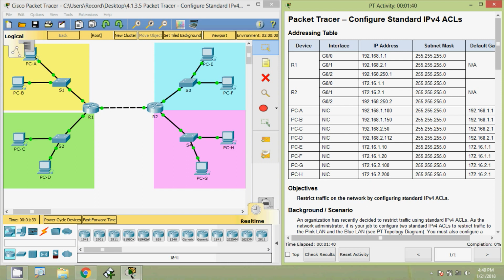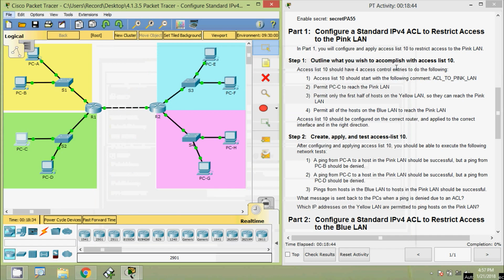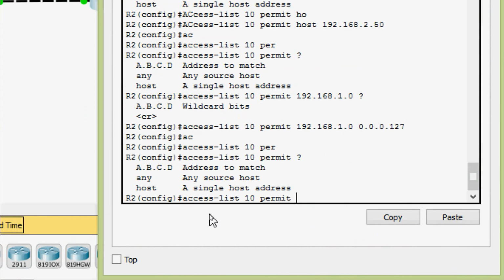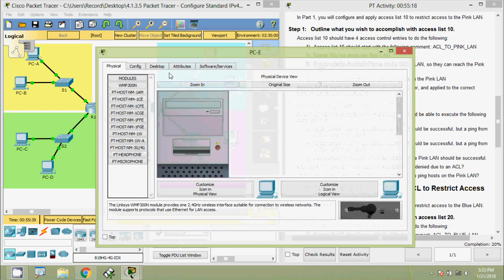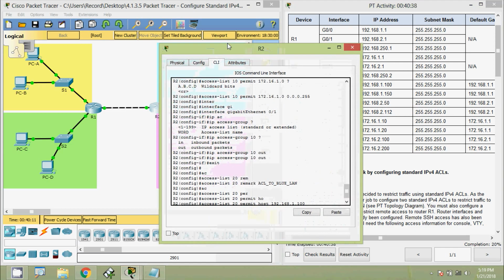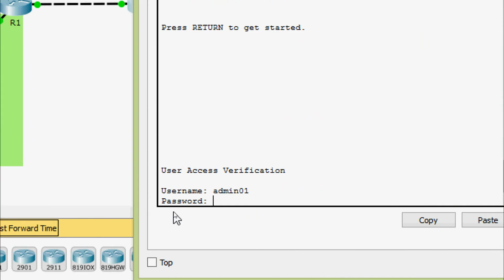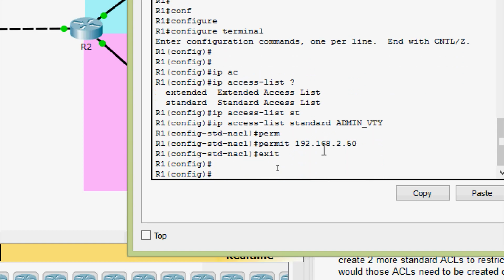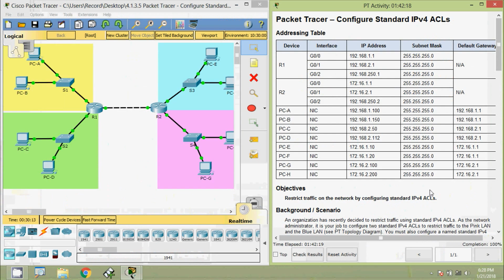4.1.3.5 Packet Tracer - Configure Standard IPv4 ACLs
CCNA Routing and Switching: Connecting Networks - 4.1.3.5 Packet Tracer - Configure Standard IPv4 ACLs